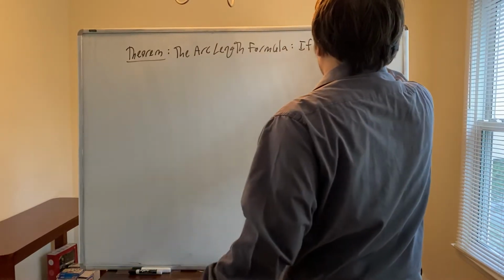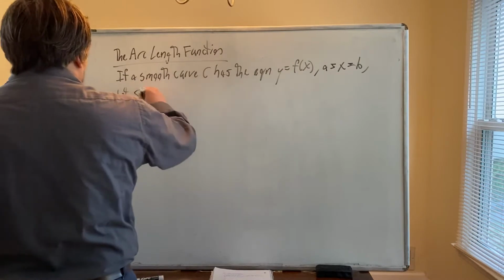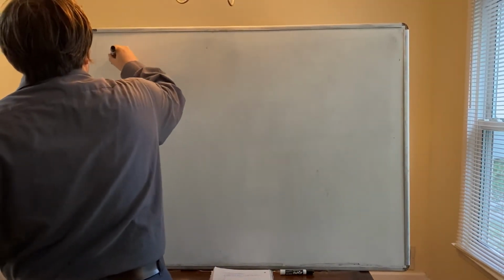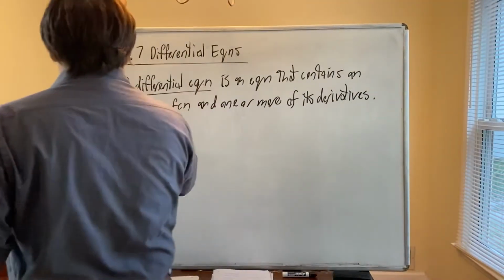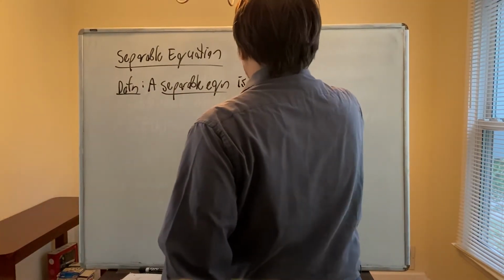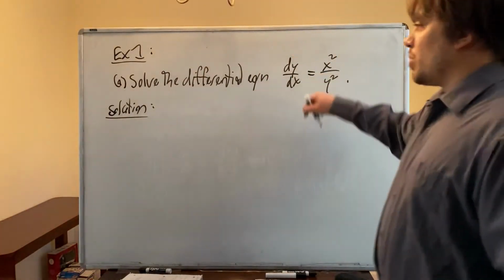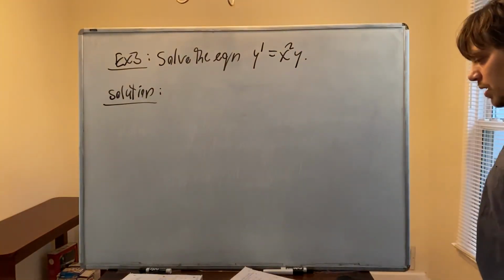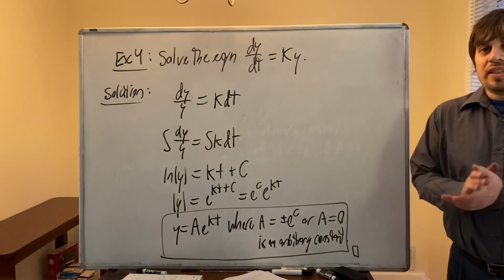Math 142 Session 16